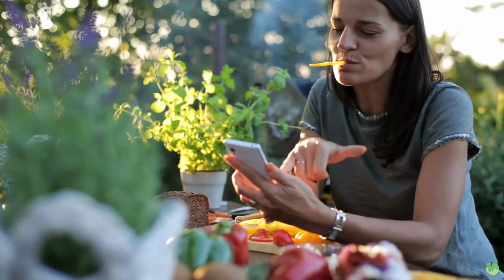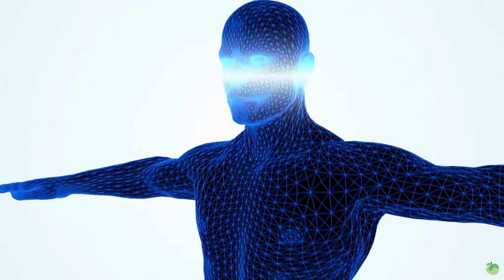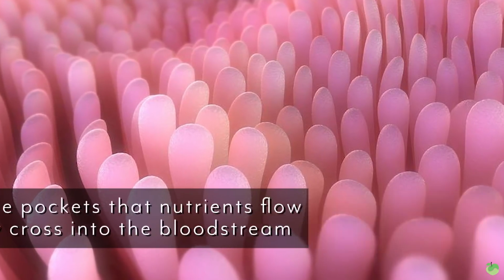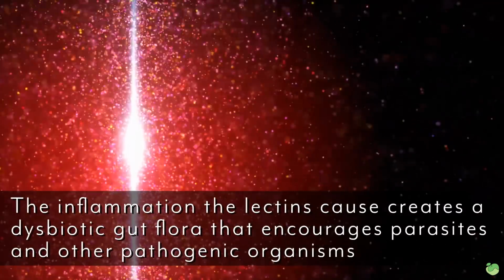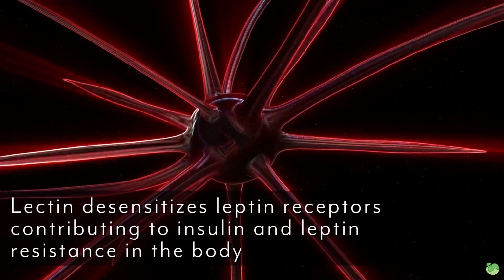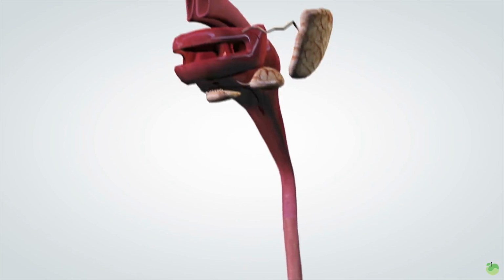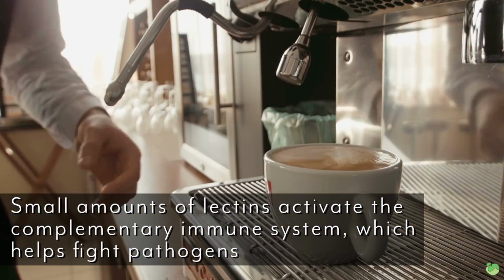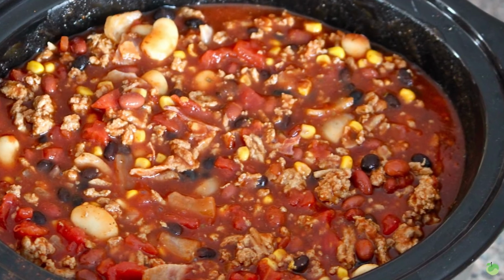The Truth About Lectins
You've probably heard of Lectins. But what are they? And why does everyone seem to hate them?

Thomas DeLauer​ shares the Truth about Lectins and why they get such a bad rap on the latest

Want Magnesium that goes easy on the gut? Pick up MagSRT® – America's #1 Time-Release Magnesium

Sources:
1) All about lectins: Here's what you need to know | Precision Nutrition. (n.d.). Retrieved
2) Why You Should Avoid Lectins in Your Diet!
3) Agrarian diet and diseases of affluence – Do evolutionary novel dietary lectins cause leptin resistance? | BMC Endocrine Disorders | Full Text. (n.d.). Retrieved
4) Are Lectins Beneficial or Harmful?